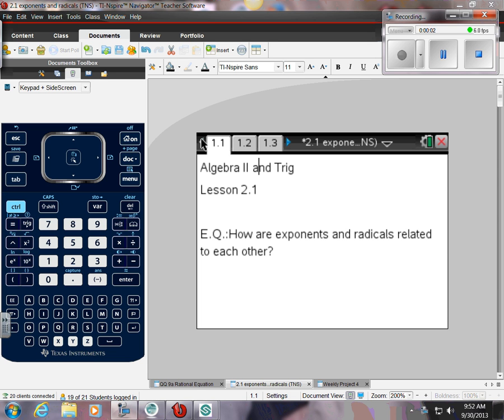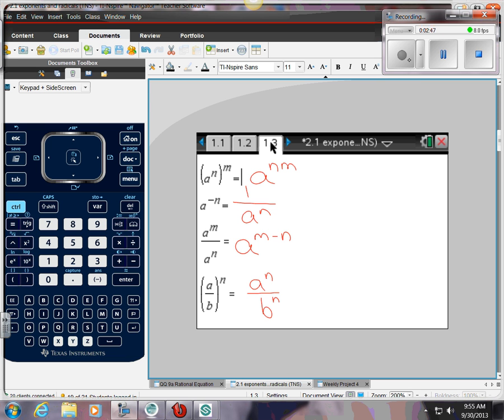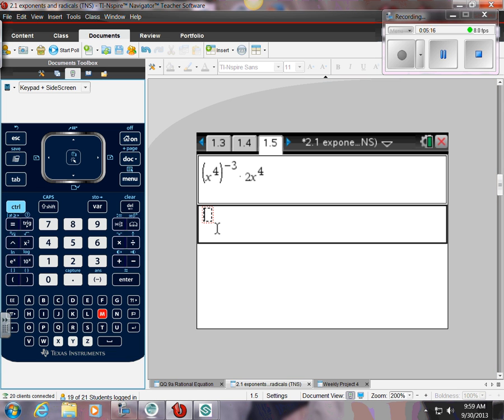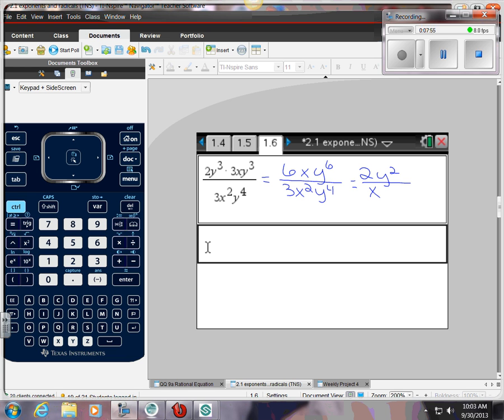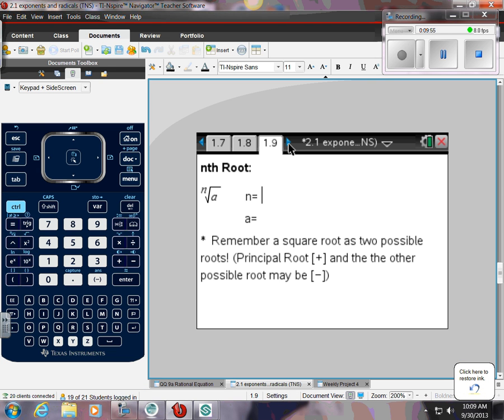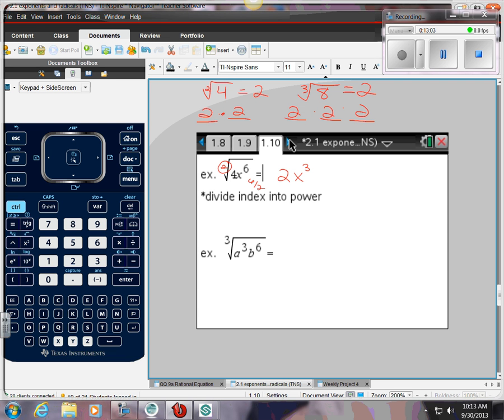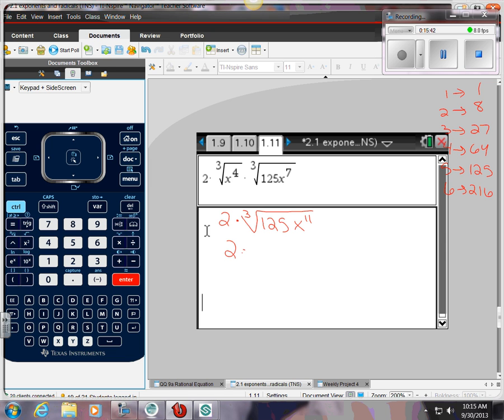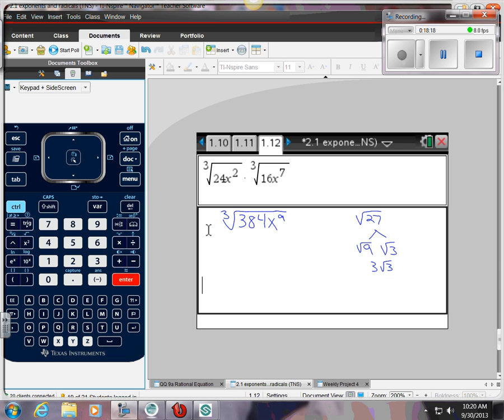Algebra 2: Lesson 2.1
Exponent Rules Reducing Radicals